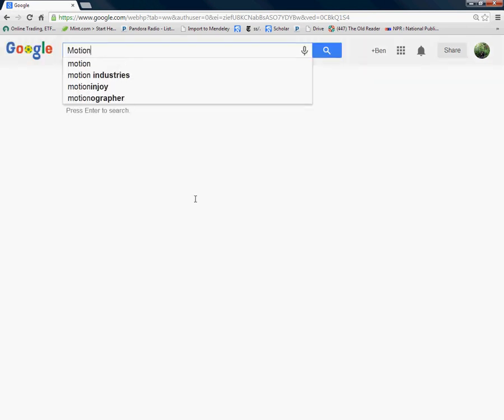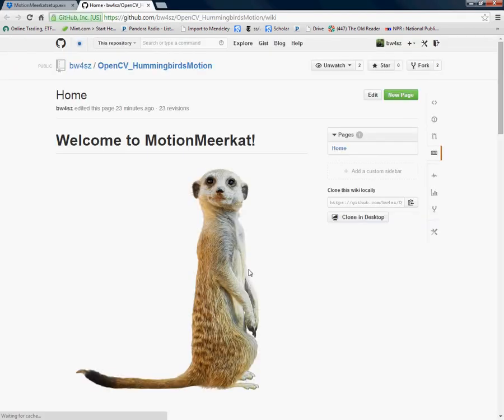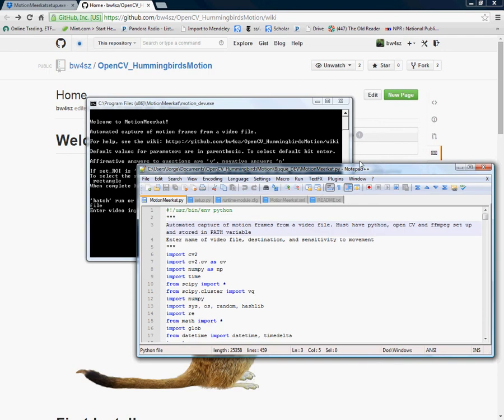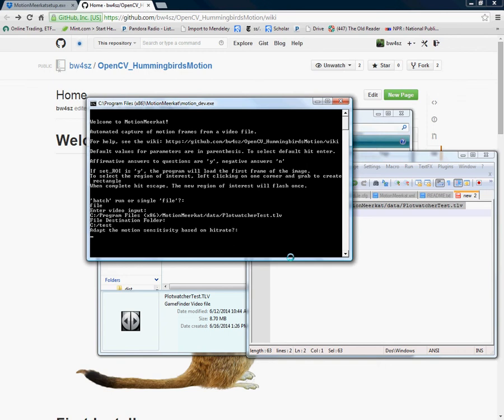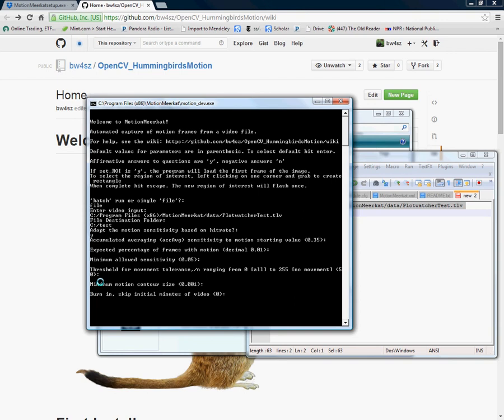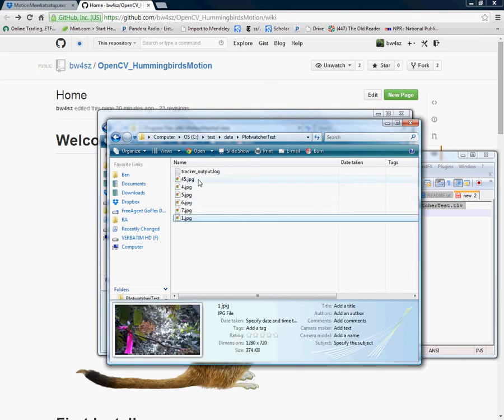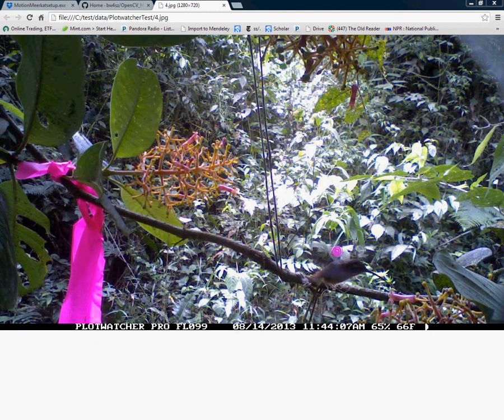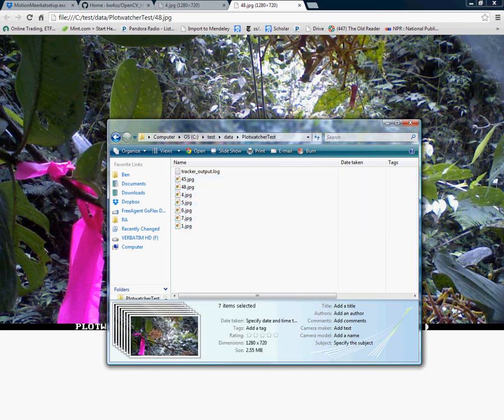Introduction to MotionMeerkat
A short tutorial of how to download, install and run MotionMeerkat; a python executable for detecting motion events within video streams.